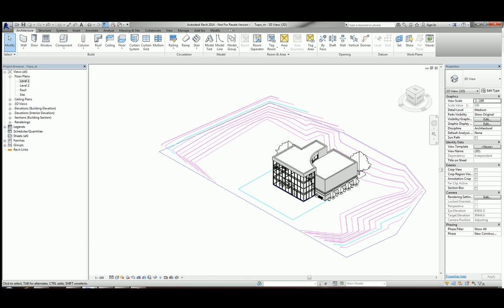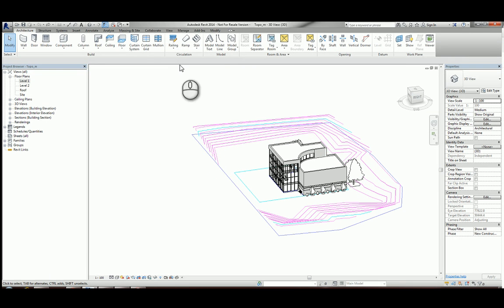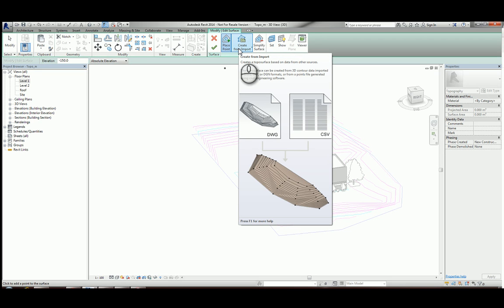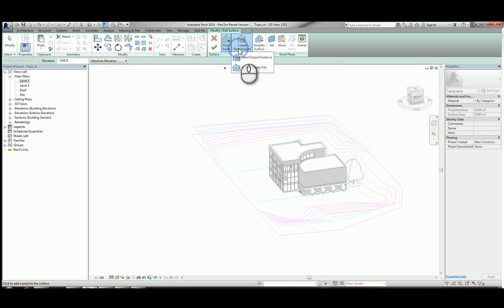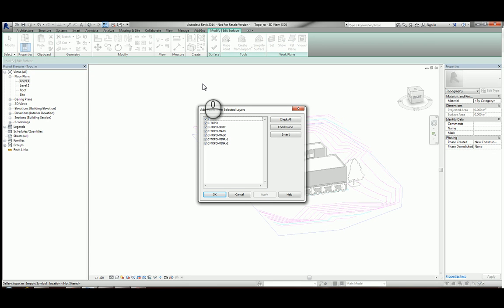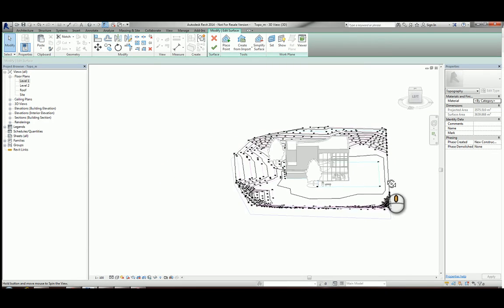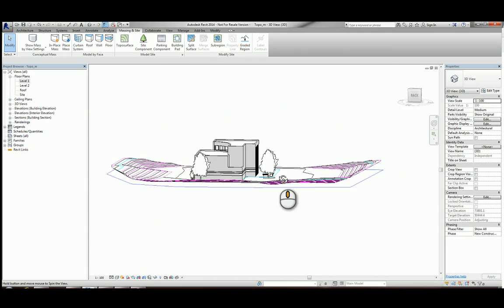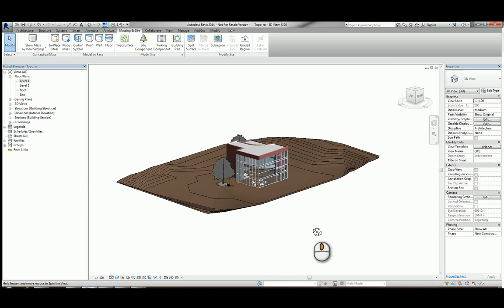Toposurface creation from imported DWG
Computer Aided Business Systems Limited
James Parsons-Moore
BIM Implementation Specialist